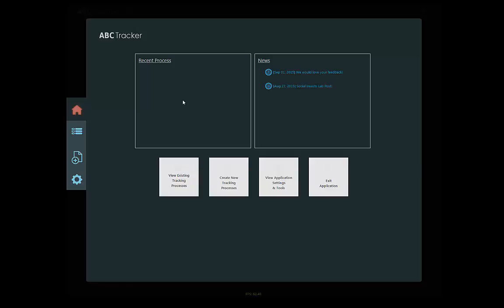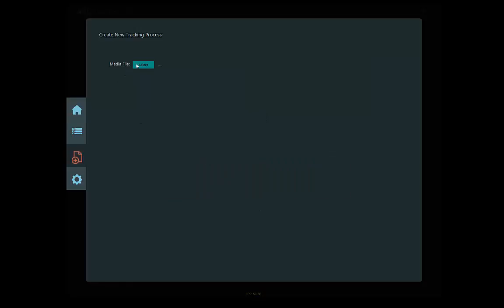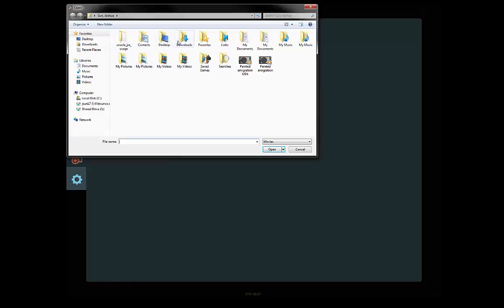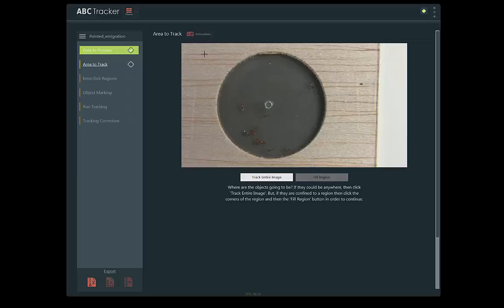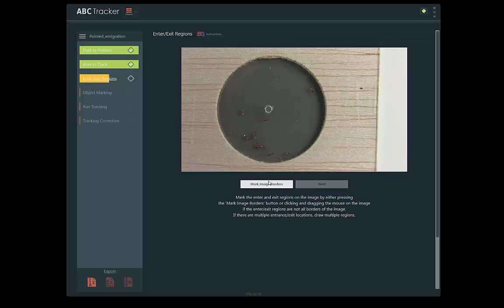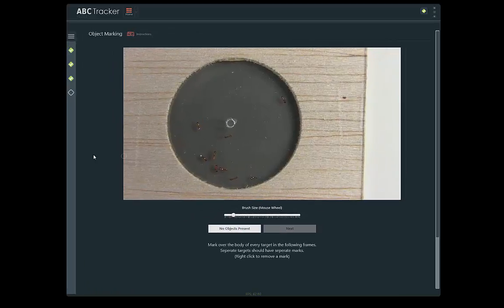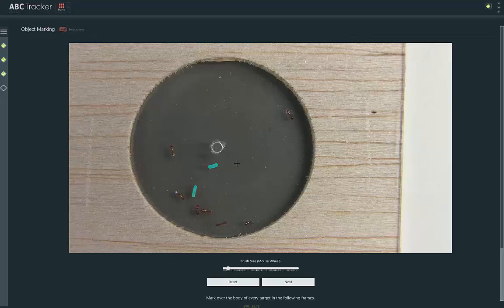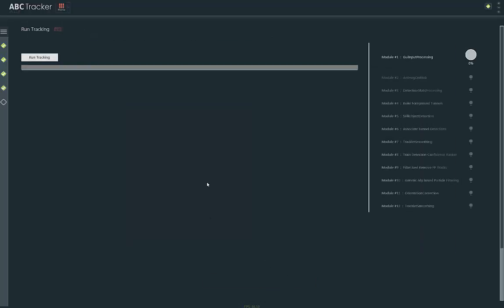Initialization Tutorial Test